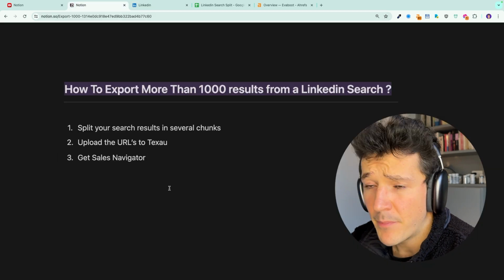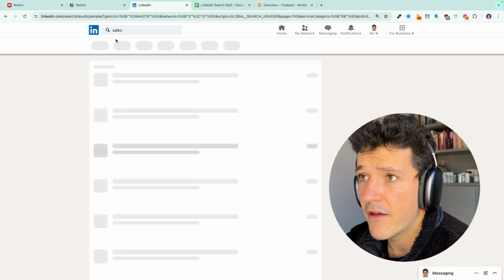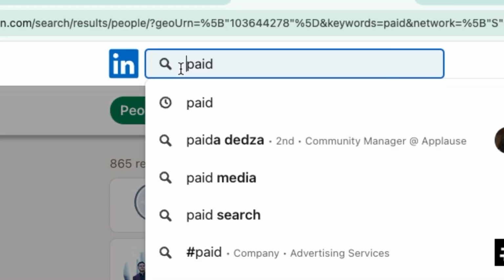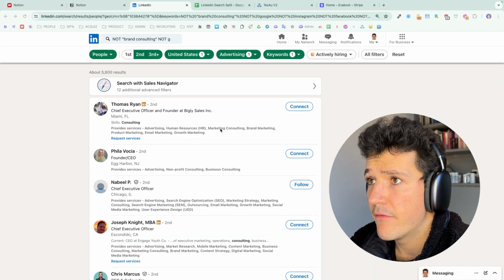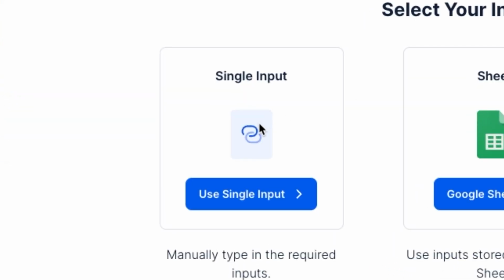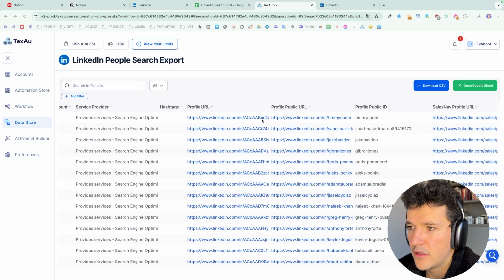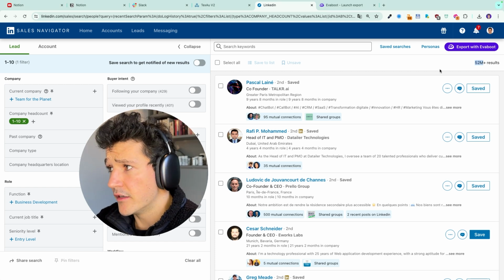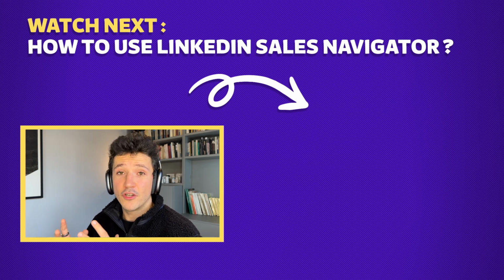How To Export More Than 1000 Results From LinkedIn Search? [2025 Tutorial]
In this video, you’ll learn how to overcome LinkedIn’s search limitations and access more than 1000 results. This is essential for professionals who rely on LinkedIn for extensive networking, recruiting, or sales prospecting.

Here’s what you’ll gain from this video:

First, we’ll explain the limitations of LinkedIn’s search and why it restricts you to 1000 results, helping you understand the platform’s constraints and how to navigate them.

Next, we’ll share effective strategies to refine and segment your searches, allowing you to break down large searches into manageable segments and uncover additional results.

You’ll also learn advanced search techniques and filters, including Boolean operators and keywords, to expand your search capabilities and get the most relevant results beyond the 1000 limit.

By the end of this video, you’ll have the tools and strategies to maximize your LinkedIn search efficiency, ensuring you don’t miss out on valuable connections and opportunities.

▬ USEFUL LINKS  ▬▬▬▬▬▬▬▬▬▬

0:00 - Intro
0:55 - How To Split Linkedin Search Results
5:07 - Export Linkedin Search Results
8:24 - Bypass the 1000 Limitation with Sales Navigator